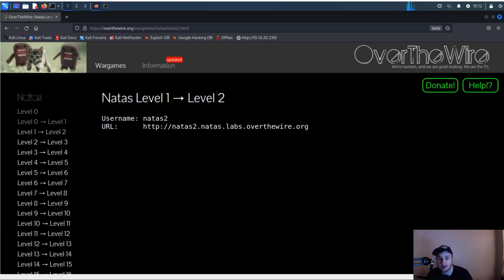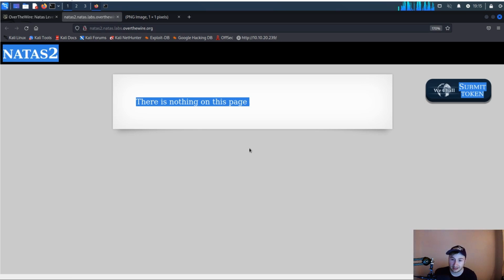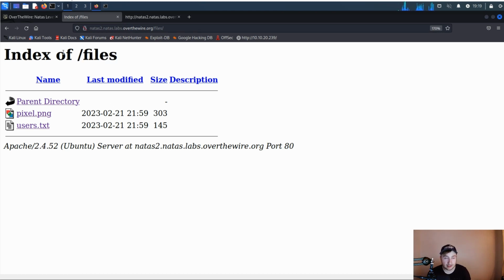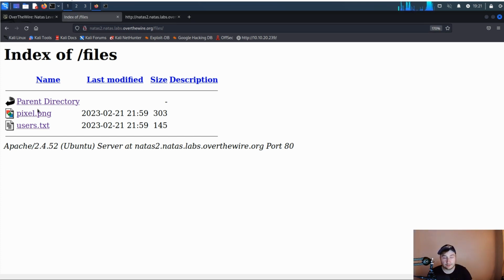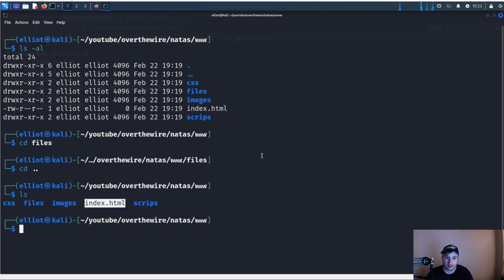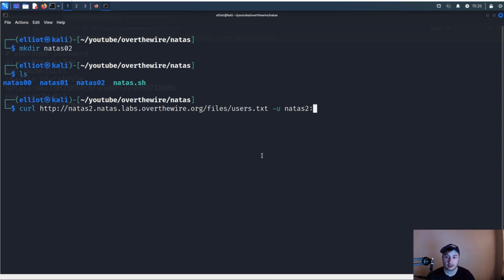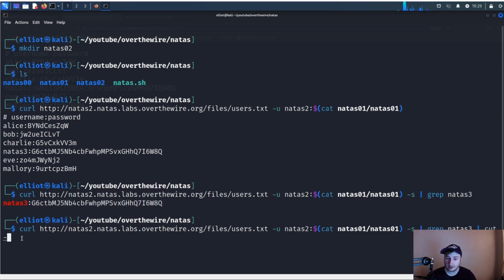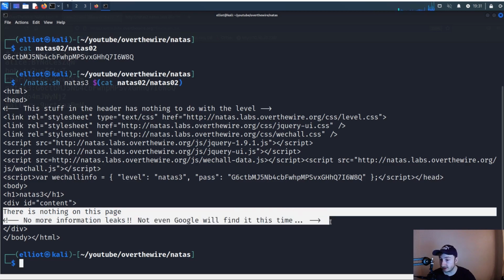Directory Indexing Attacks | Natas: OverTheWire (Level 2)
The third video of my walk-through series covering OverTheWire's Natas CTF wargame. In this video, we find an indexed web directory which allows us to explore some files that we shouldn't have access to. :-)

0:00 - Introduction
0:30 - Solution
5:15 - GetFlag one-liner
9:00 - Conclusion